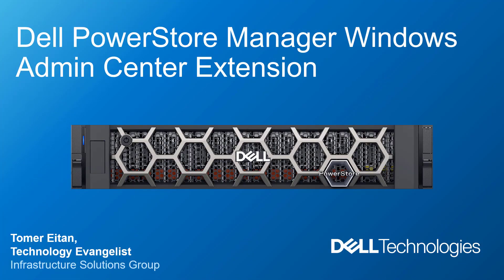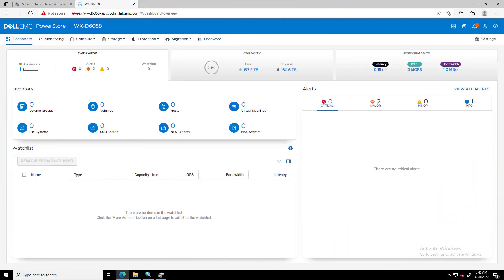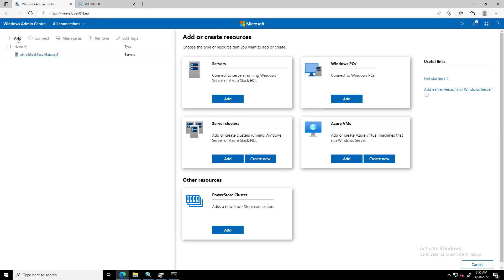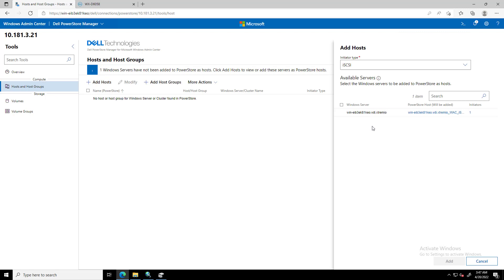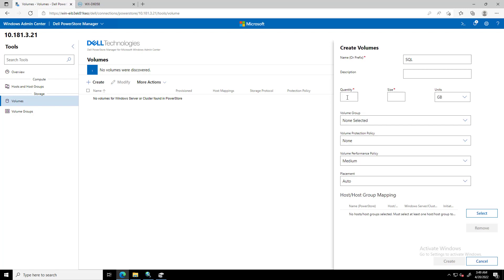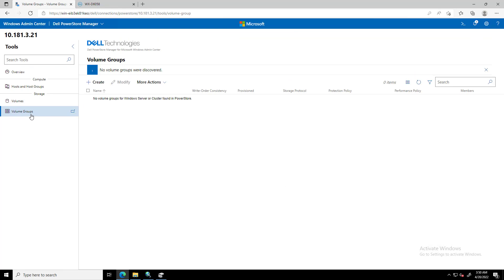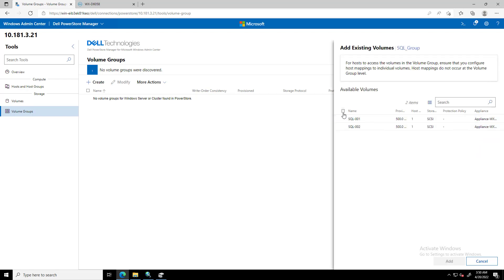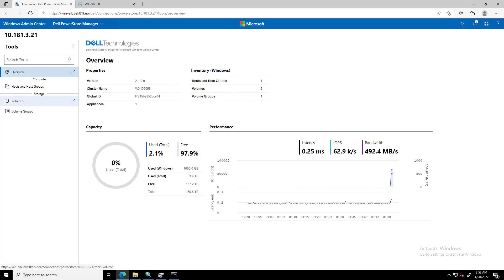Dell PowerStore Manager Windows Admin Center Extension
This video shows how to deploy and configure the new Dell™ PowerStore™ Manager Windows Admin Center Extension.